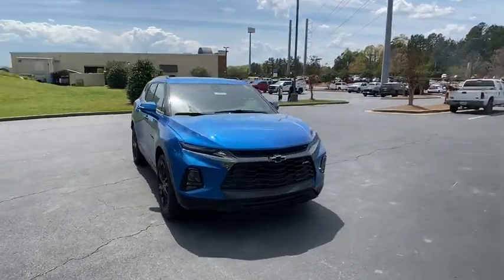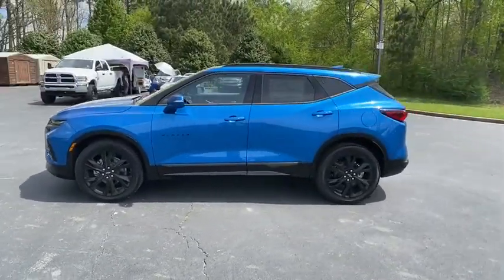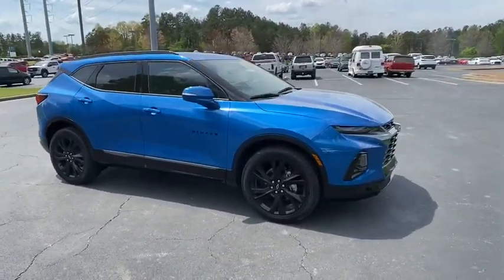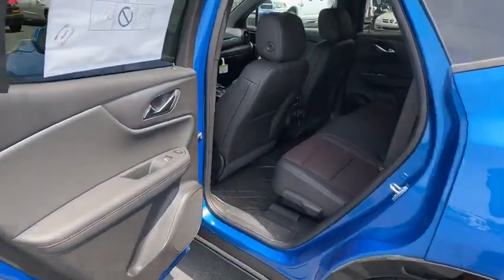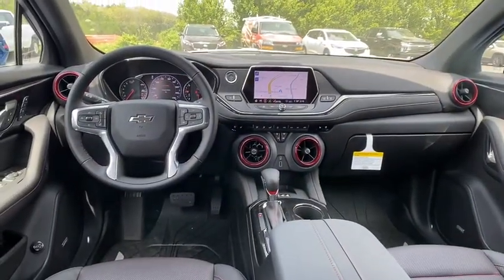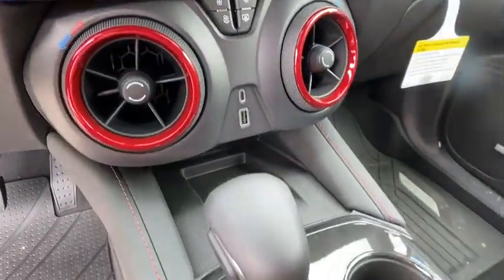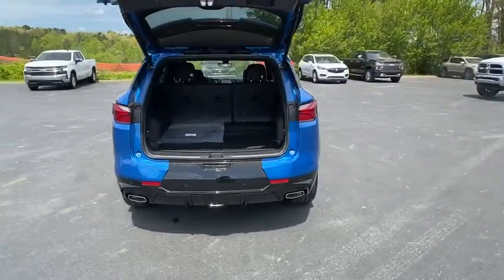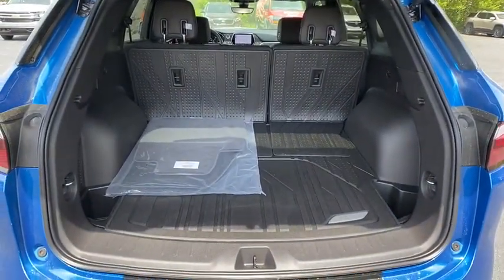2020 Chevrolet Blazer Jasper, Cartersville, Alpharetta, Dawsonville, Canton, North Georgia T40522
Bright Blue Metallic New 2020 Chevrolet Blazer available in Canton, Georgia at CHevrolet of Canton. Servicing the Jasper, Cartersville, Alpharetta, Dawsonville, North Georgia area.

Delivers 26 Highway MPG and 19 City MPG! This Chevrolet Blazer boasts a Gas V6 3.6L/ engine powering this Automatic transmission. WIRELESS CHARGING, WHEELS, 21 (53.3 CM) GLOSS BLACK ALUMINUM, TRANSMISSION, 9-SPEED AUTOMATIC, ELECTRONICALLY-CONTROLLED with overdrive, includes Driver Shift Control (STD).* This Chevrolet Blazer Features the Following Options *LPO, FLOOR LINER PACKAGE includes (RIA) front and second row all-weather floor liners, LPO (Also includes (CAV) integrated cargo liner, LPO when (RAE) Cargo Management System is not ordered., ENHANCED CONVENIENCE AND DRIVER CONFIDENCE II PACKAGE includes (IOT) Chevrolet Infotainment 3 Premium system with connected Navigation and 8 diagonal HD color touchscreen, (UQA) Bose premium 8-speaker system, (AAB) memory settings, (K4C) Wireless Charging, (KA6) rear outboard heated seats, (KU9) driver and front passenger ventilated seats, (N38) power tilt and telescoping steering column, (UV2) HD Surround Vision, (DRZ) Rear Camera Mirror, (KSG) Adaptive Cruise Control - Advanced, (UGN) Enhanced Automatic Emergency Braking, (UKJ) Front Pedestrian Braking, (UHX) Lane Keep Assist with Lane Departure Warning, (UE4) Following Distance Indicator, (UEU) Forward Collision Alert, (HS1) Safety Alert Seat and (TQ5) IntelliBeam headlamps , TIRES, P265/45R21 ALL-SEASON BLACKWALL, STEERING COLUMN, POWER TILT AND TELESCOPING, SEATS, VENTILATED DRIVER AND FRONT PASSENGER, SEATS, HEATED, REAR OUTBOARD SEATING POSITIONS, SEATS, FRONT BUCKETS (STD), SAFETY ALERT SEAT, RS PREFERRED EQUIPMENT GROUP Includes Standard Equipment, REAR CAMERA MIRROR.
SEATS  FRONT BUCKETS  (STD),TIRES  P265/45R21 ALL-SEASON BLACKWALL,SAFETY ALERT SEAT,REAR CAMERA MIRROR,LPO  ALL-WEATHER FLOOR LINERS  front and second row,FORWARD COLLISION ALERT,LPO  INTEGRATED CARGO LINER,STEERING COLUMN  POWER TILT AND TELESCOPING,RS PREFERRED EQUIPMENT GROUP  Includes Standard Equipment,SEATS  VENTILATED DRIVER AND FRONT PASSENGER,WIRELESS CHARGING,ADAPTIVE CRUISE CONTROL - ADVANCED,BRIGHT BLUE METALLIC,WHEELS  21 (53.3 CM) GLOSS BLACK ALUMINUM,AUDIO SYSTEM FEATURE  BOSE PREMIUM 8-SPEAKER SYSTEM  with amplifier  center instrument panel speaker and subwoofer,HD SURROUND VISION,JET BLACK  PERFORATED LEATHER-APPOINTED SEAT TRIM,AXLE  3.49 FINAL DRIVE RATIO,ENGINE  3.6L V6  SIDI  DOHC WITH VARIABLE VALVE TIMING (VVT)  and Active Fuel Management with Stop/Start (308 hp [230 kW] @ 6600 rpm  270 lb-ft of torque [365 N-m] @ 5000 rpm) (STD),LPO  FLOOR LINER PACKAGE  includes (RIA) front and second row all-weather floor liners  LPO (Also includes (CAV) integrated cargo liner  LPO when (RAE) Cargo Management System is not ordered.,SEATS  HEATED  REAR OUTBOARD SEATING POSITIONS,AUDIO SYSTEM  CHEVROLET INFOTAINMENT 3 PREMIUM SYSTEM  with connected Navigation  8 diagonal HD color touchscreen  AM/FM stereo  Bluetooth audio streaming for 2 active devices  Apple CarPlay and Android Auto capable  enhanced voice recognition  additional memory for in-vehicle apps  cloud connected personalization for select infotainment and vehicle settings. Subscription required for enhanced and connected services after trial period.,ENHANCED AUTOMATIC EMERGENCY BRAKING,MEMORY SETTINGS  recalls 2 driver presets for 8-way power seat  outside mirrors and power tilt and telescopic steering column,ENHANCED CONVENIENCE AND DRIVER CONFIDENCE II PACKAGE  includes (IOT) Chevrolet Infotainment 3 Premium system with connected Navigation and 8 diagonal HD color touchscreen  (UQA) Bose premium 8-speaker system  (AAB) memory settings  (K4C) Wireless Charging  (KA6) rear outboard heated seats  (KU9) driver and front passenger ventilated seats  (N38) power tilt and telescoping steering column  (UV2) HD Surround Vision  (DRZ) Rear Camera Mirror  (KSG) Adaptive Cruise Control - Advanced  (UGN) Enhanced Automatic Emergency Braking  (UKJ) Front Pedestrian Braking  (UHX) Lane Keep Assist with Lane Departure Warning  (UE4) Following Distance Indicator  (UEU) Forward Collision Alert  (HS1) Safety Alert Seat and (TQ5) IntelliBeam headlamps,LANE KEEP ASSIST WITH LANE DEPARTURE WARNING,FRONT PEDESTRIAN BRAKING,HEADLAMPS  INTELLIBEAM,FOLLOWING DISTANCE INDICATOR,TRANSMISSION  9-SPEED AUTOMATIC  ELECTRONICALLY-CONTROLLED  with overdrive  includes Driver Shift Control (STD),Front Wheel Drive,ABS,4-Wheel Disc Brakes,Aluminum Wheels,Tires - Front Performance,Tires - Rear Performance,Conventional Spare Tire,Temporary Spare T